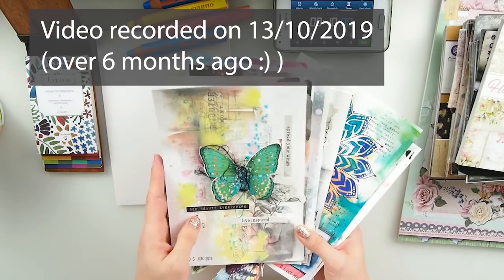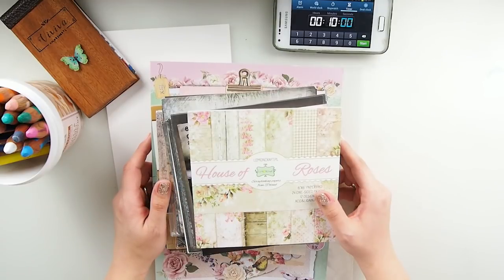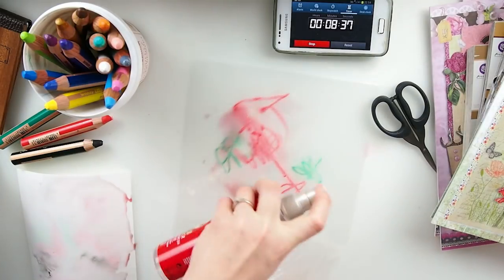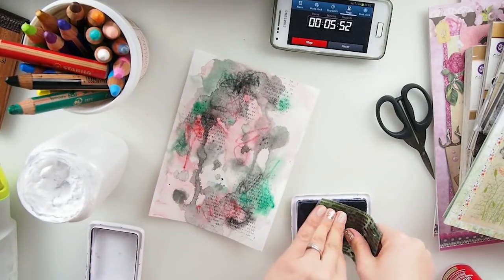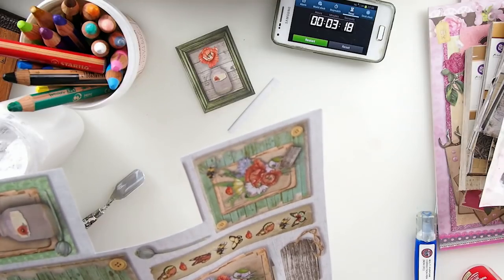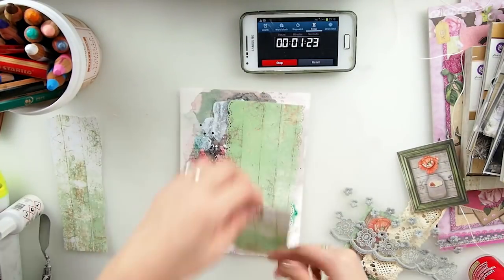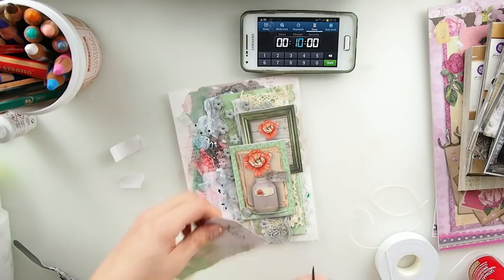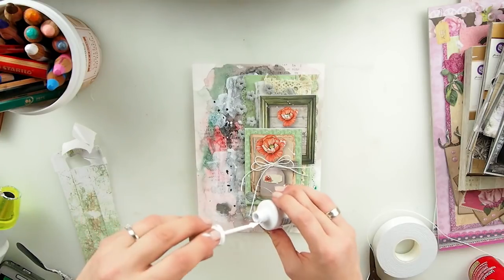10 Min Art Journaling with Maremi